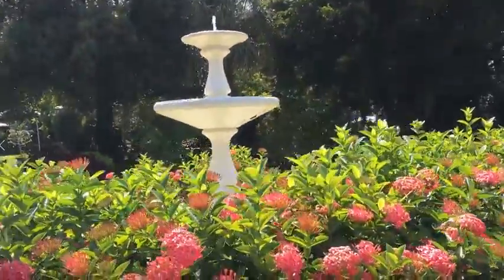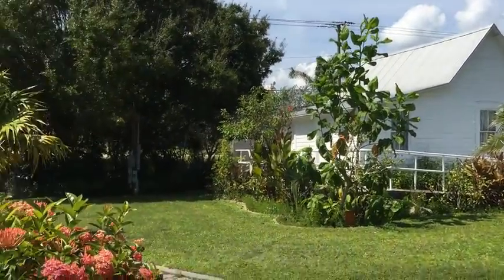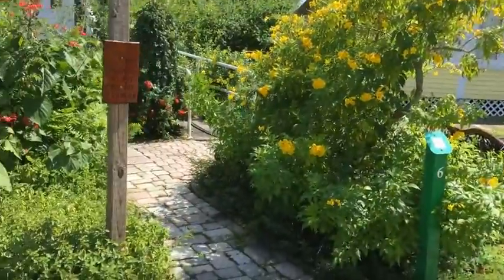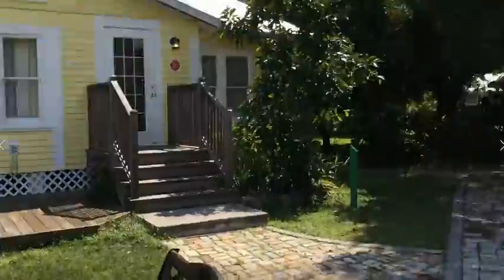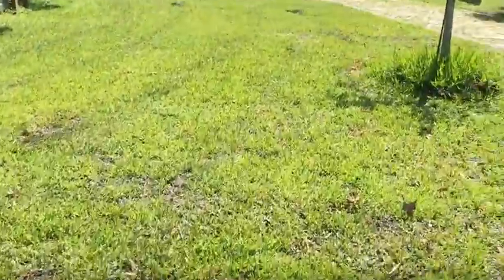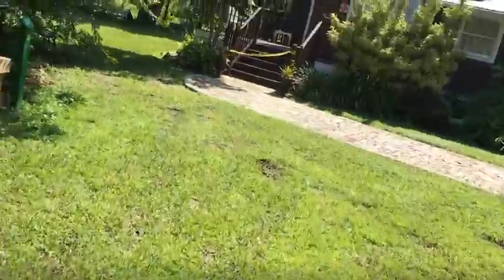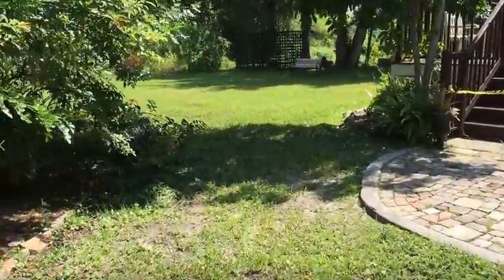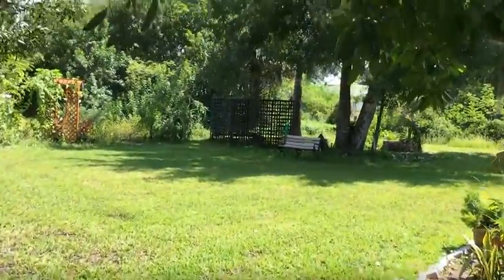SW Florida Walking Tours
Learn more about Charlotte Harbor's haunted history on the Haunted History of Punta Gorda Walking Tour coming this fall 2018.